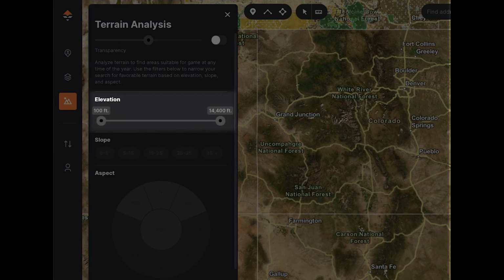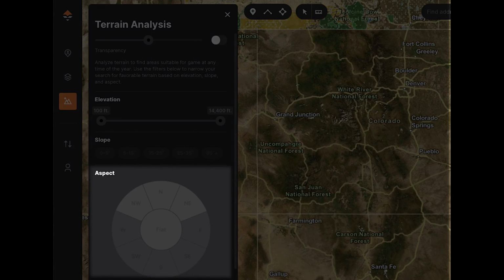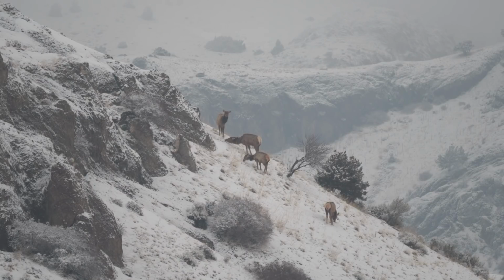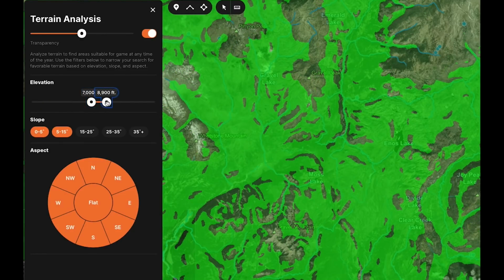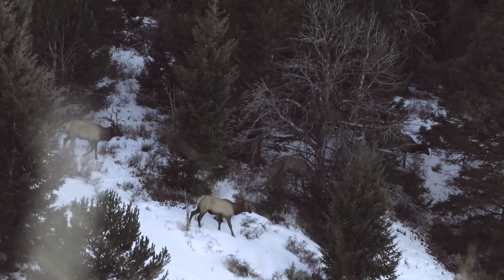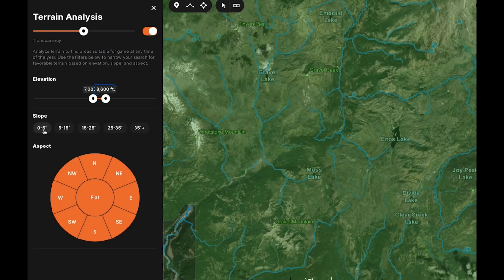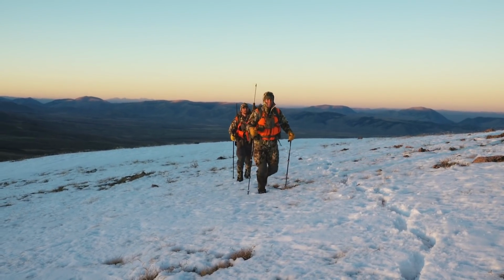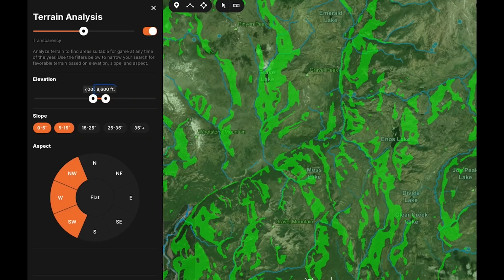USE THIS TOOL to find more Elk! | Randy Explains Terrain Analysis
Randy Newberg explains how he uses the terrain analysis tool from goHUNT to find areas where elk are likely to be. Randy and goHUNT have been working on this tool for over a year and are excited to get this groundbreaking tool into your hands for whatever you see fit. Shed hunting? Whitetail hunting? Late-season elk hunting? For whatever hunting application, the terrain analysis tool from goHUNT has a use for your pre-trip scouting. Available to goHUNT INSIDERS!